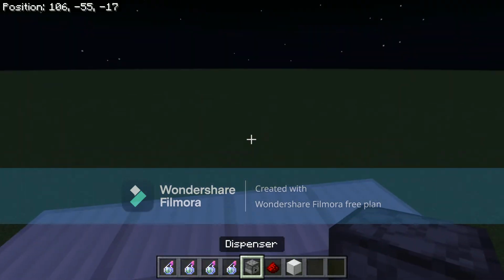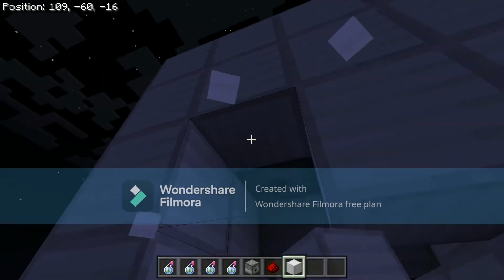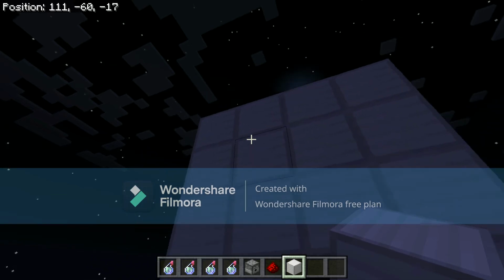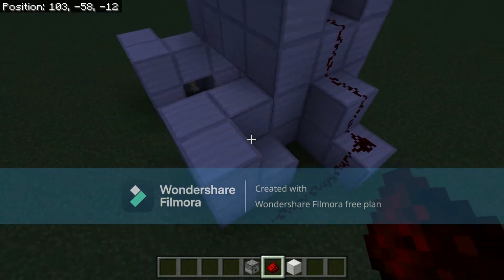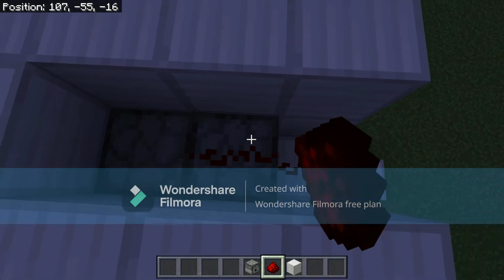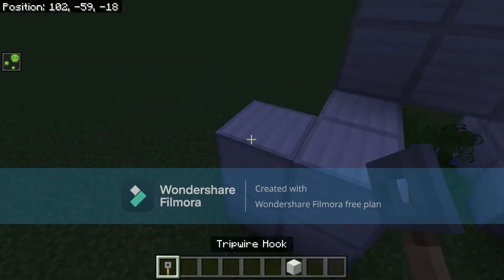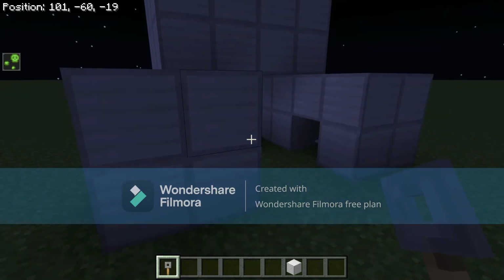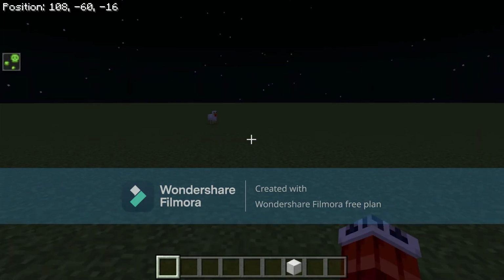poison trap simple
your friends wont see it coming